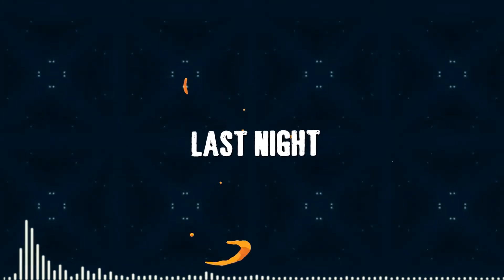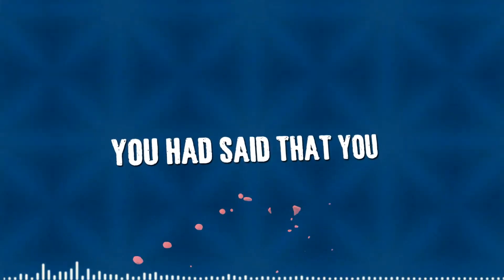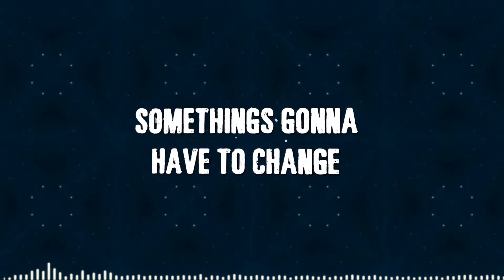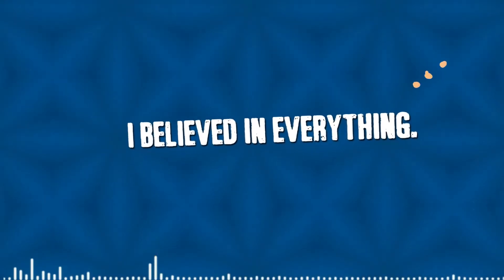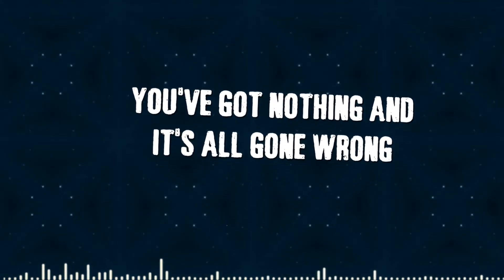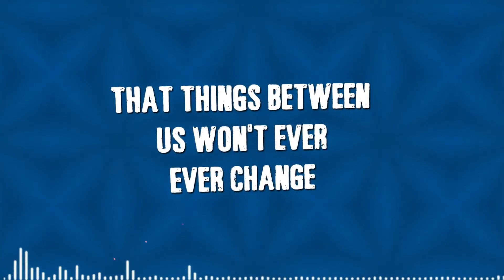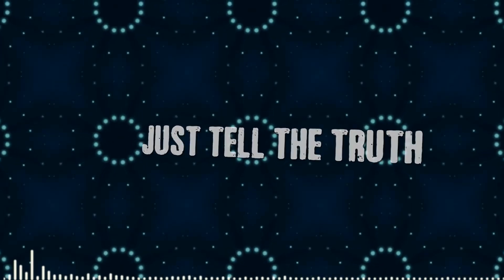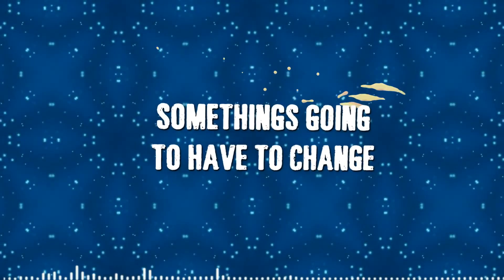All Gone Wrong Official Music - Nick Duane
By Nick Duane
New Single Release June 9, 2023!
Welcome to the Nick Duane Official Music Channel! Immerse yourself in the sonic world of Nick Duane where melodies blend with emotions and rhythms tell stories.

From chart-topping hits to soul-stirring ballads, Nick Duane creates music that resonates with the heart and soul. Whether you're seeking uplifting tunes to brighten your day or heartfelt tracks to accompany your moments, you'll find it all here. Join our growing community of music enthusiasts, and let's embark on a journey of sound together.